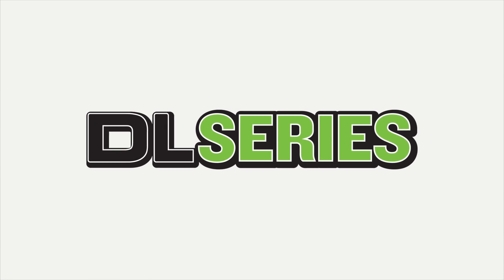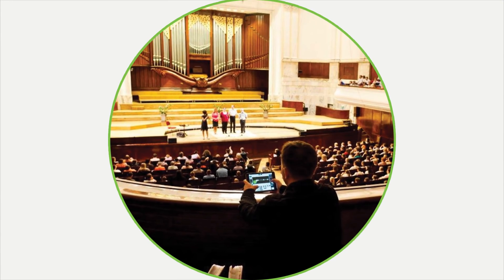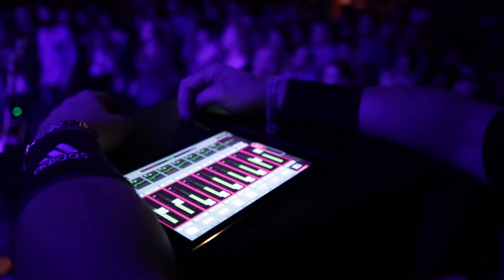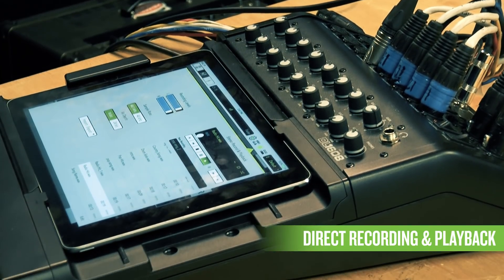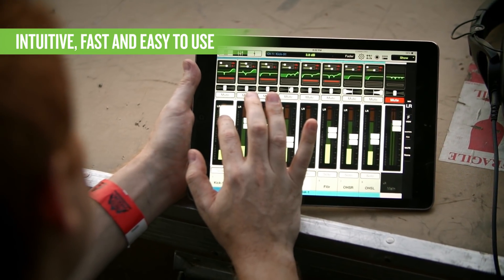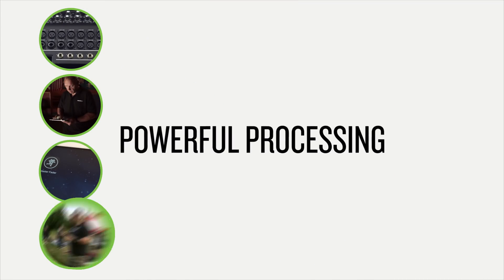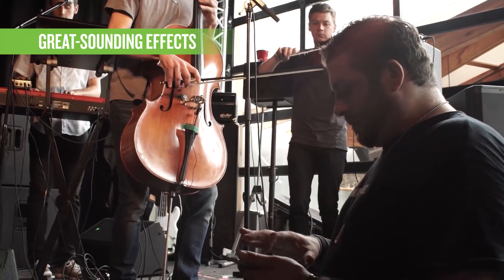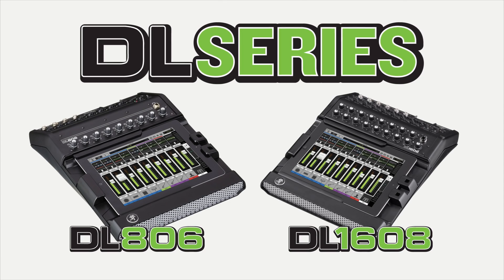Mackie DL1608 & DL806 - Overview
Proven at millions of gigs worldwide, the Mackie DL Series combines the power of a full-featured digital live sound mixer with the unmatched ease-of-use of an iPad. The 16-channel DL1608 and 8-channel DL806 feature premium hardware like 16/8 boutique-quality Onyx preamps and Cirrus Logic® converters deliver unparalleled sound quality. Mackie’s class-leading Master Fader control software provides seamless wired-to-wireless control over an amazing amount of professional-grade processing for all inputs and outputs. Plus, you can control it all wirelessly from up to 20 iOS devices. Truly the ideal digital mixer for bands, rental houses and production/installation, you get all the benefits of a next-gen console and more at an incredible price with Mackie DL Series Wireless Digital Mixers.